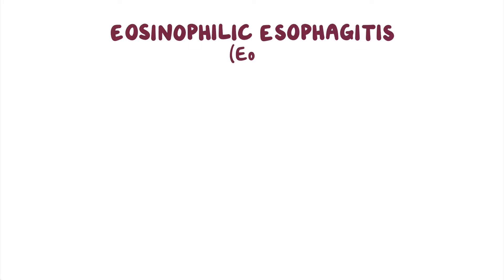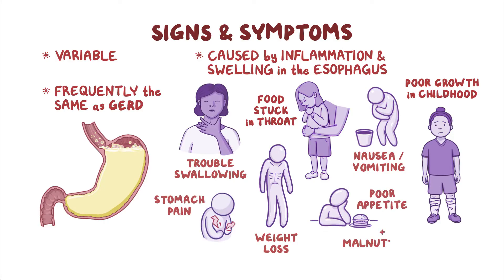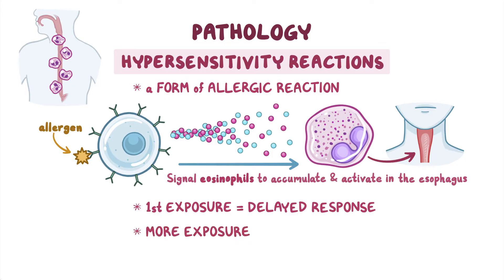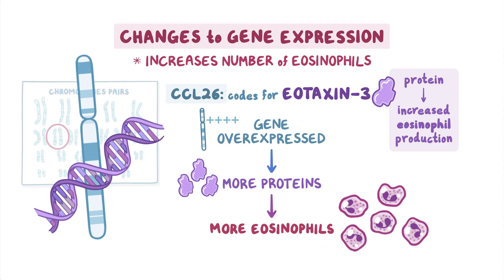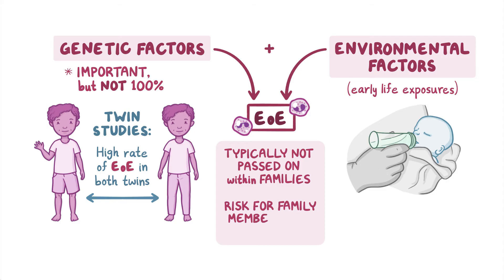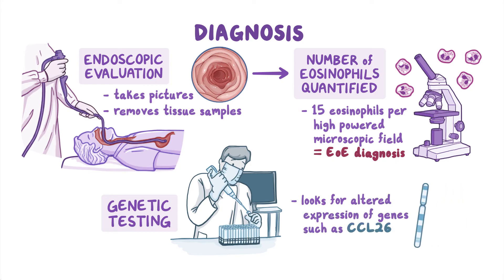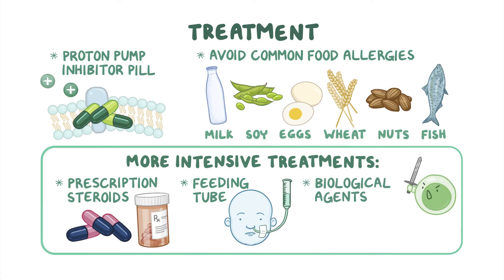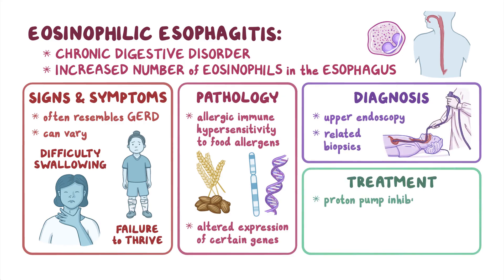Eosinophilic esophagitis (NORD)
Eosinophilic esophagitis, or EoE, is a chronic food allergy associated digestive disorder in which people have large numbers of eosinophils in the esophagus.